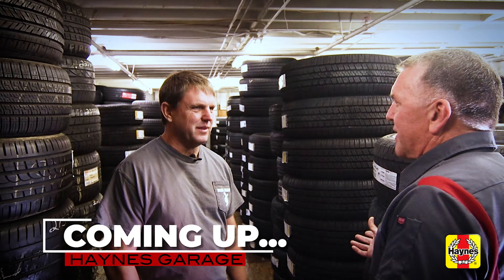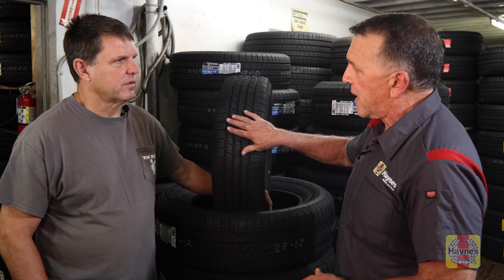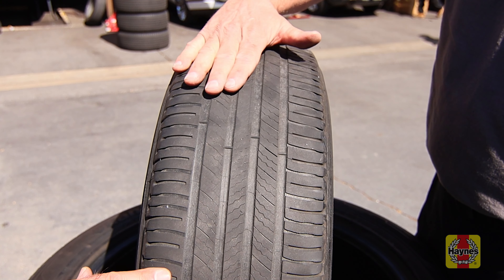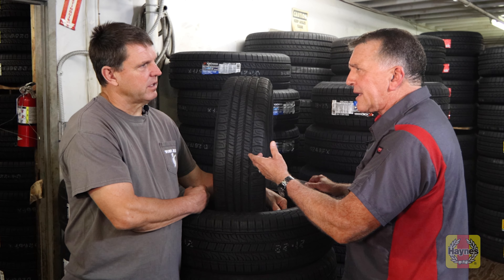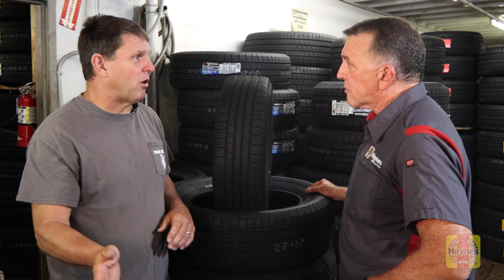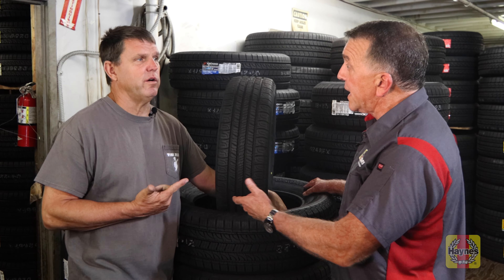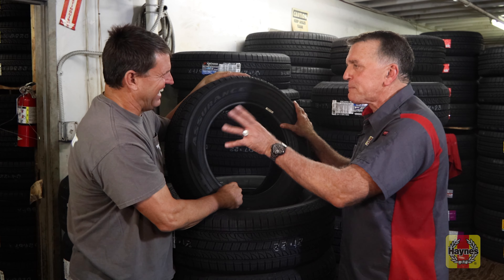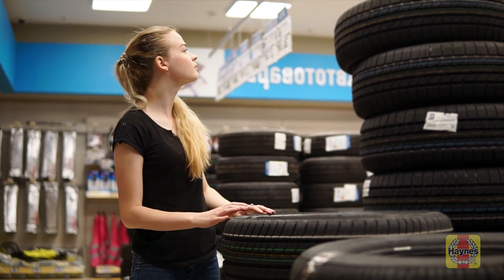Tires 101 | Tire Care & Maintenance - Part 4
The final episode of the Tires 101 series goes through total care and maintenance to keep you safe during your travels. Most people don't know or even bother checking their tires until it's too late. Although it might seem like there are a lot of things to check over, it really takes less than 5 minutes to do an all-around check on your tires. Tires do have a shelf life whether you're driving on them or not. The rubber could dry out and begin to crack which is just as bad as hitting a curb and damaging the sidewall of your tire. Whether you're driving a car, truck, or motorcycle, your vehicle's tires are what keep you on the road at all times. But many times it's the last thing you think about when you are about to hop in, if at all.

Here's what you'll learn in this episode:

How, why, and when do you need to check the air pressure in your tires?
What is a TPMS system and how to check it?
What to look for when your tires are under-inflated and over-inflated.
How does alignment affect tire wear and an old myth that you might have heard?
How do tire blowouts happen, and what do look for to avoid a disastrous accident?